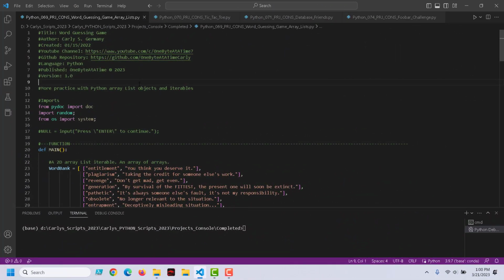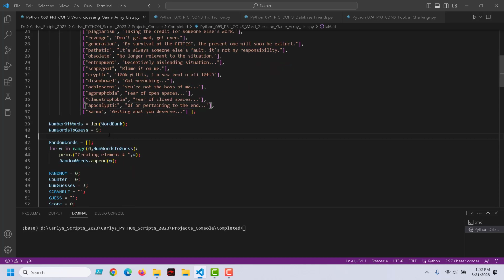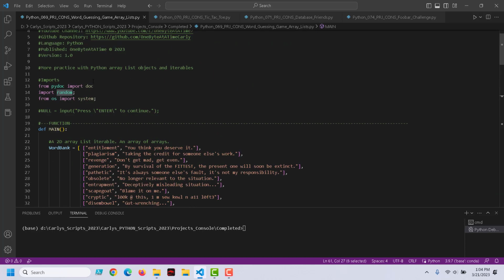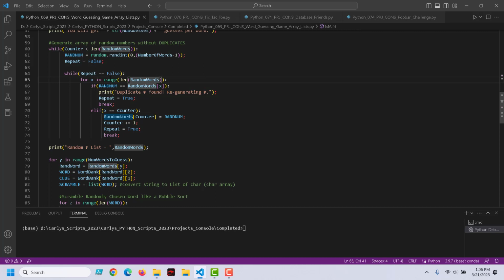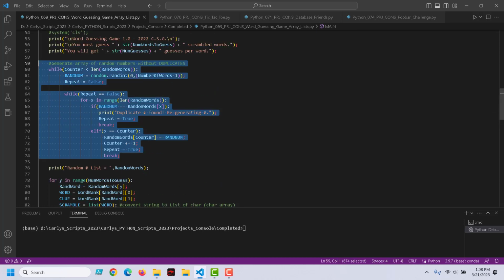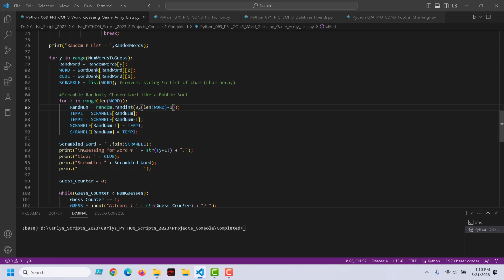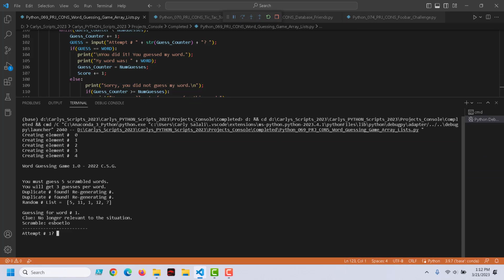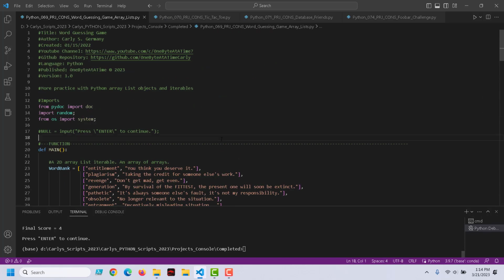Python Console Project 05: Word Guessing Game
This Python console project has been designed to give the coder practice using Lists and randomly generated numbers along with accessing Arrays via index and subscript values.